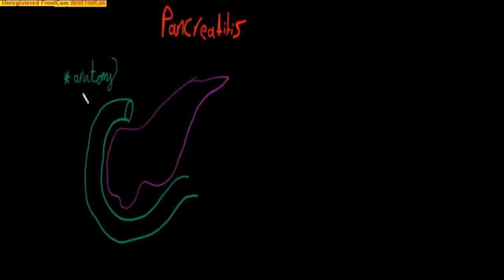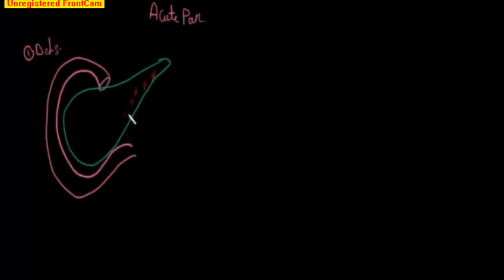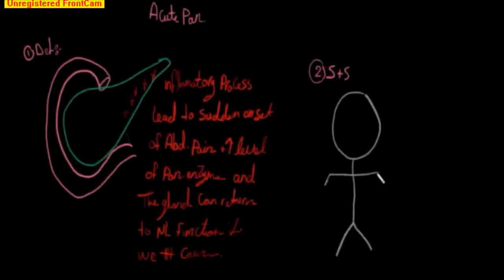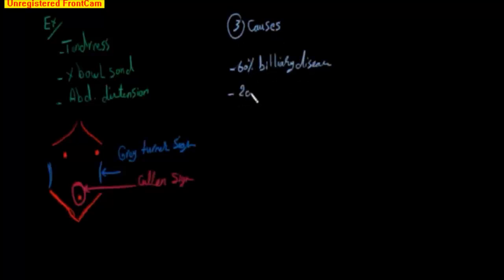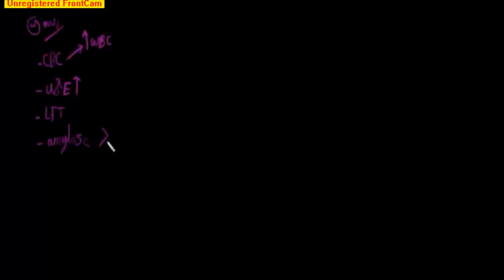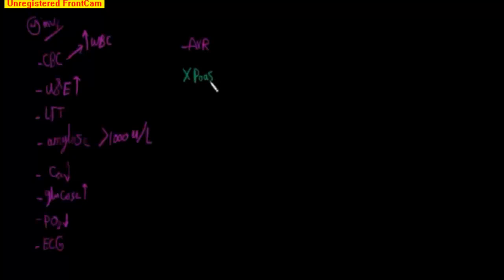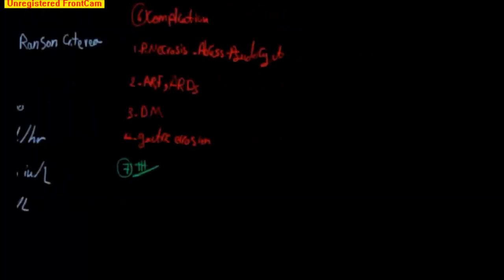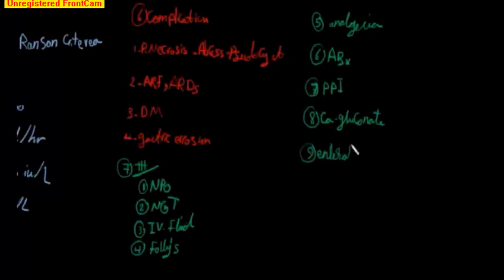surgical pancreatitis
Pancreatitis
Definition ..causes ..sign and symptoms
Invistigation and how you treat the disease